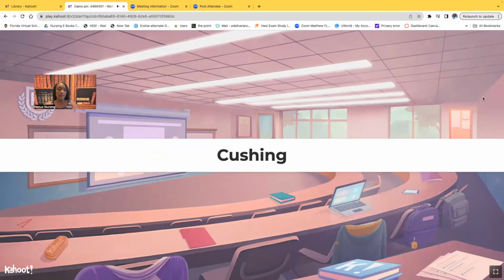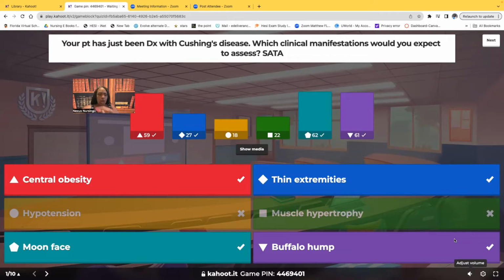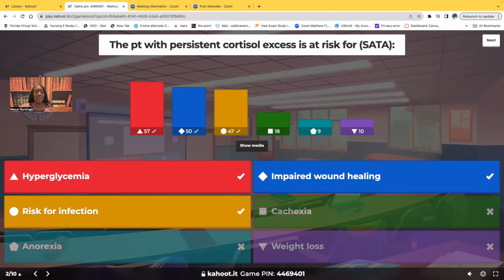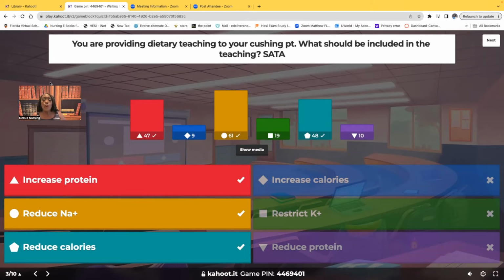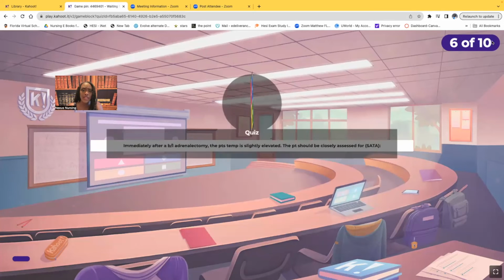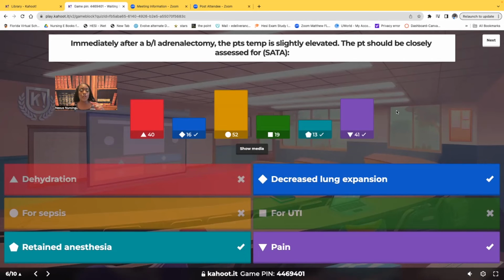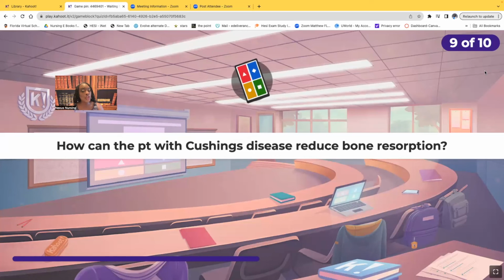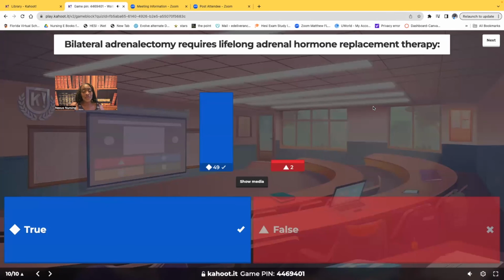Cushing's Disease in Nursing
This video covers the most important distinctions between Cushing's Disease. This kahoot will review will explain the most important pathophysiological differences, nursing interventions, medical treatments and nursing education to provide.

Follow Nexus Nursing on TikTok, Facebook and Instagram!